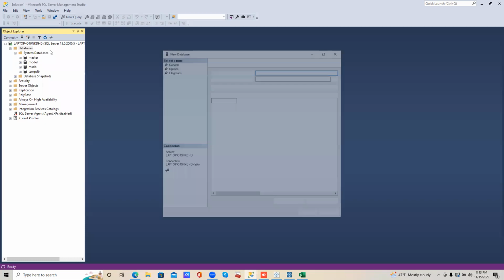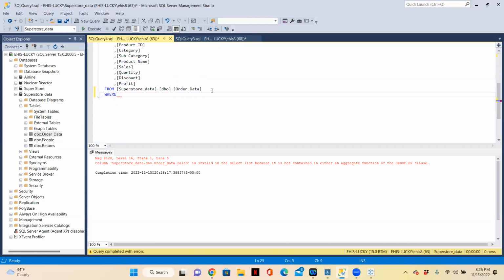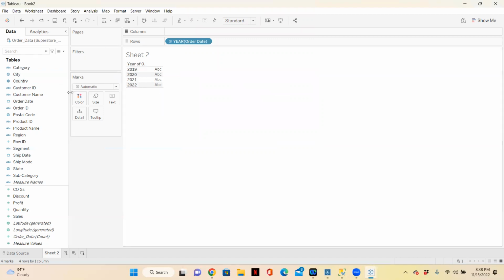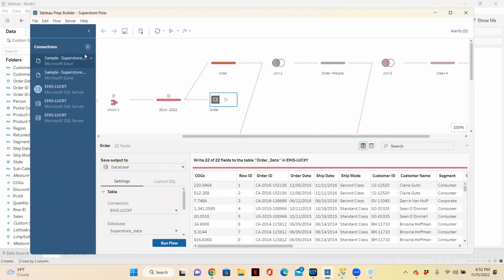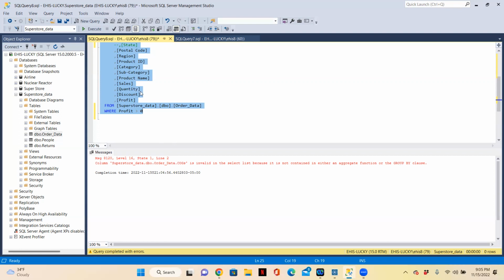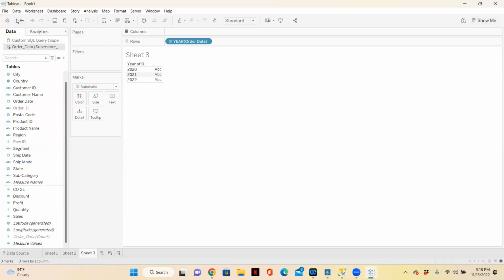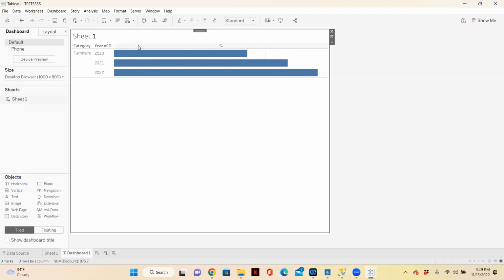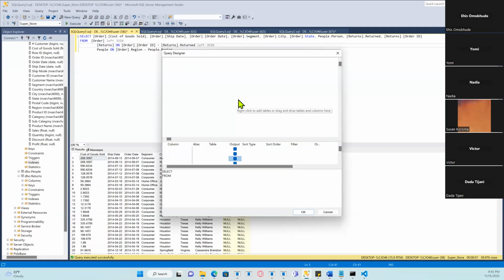Tableau Data Connection 11 16 2022